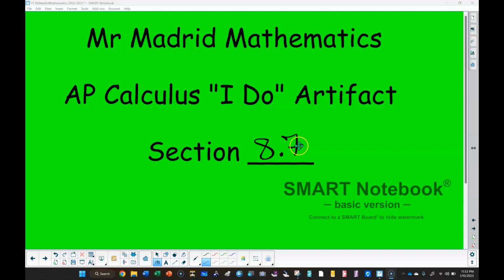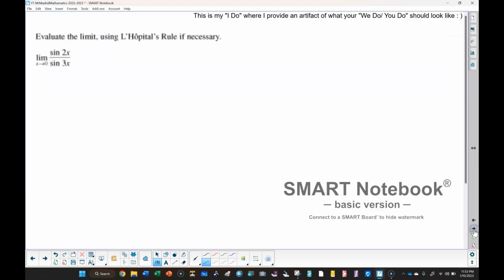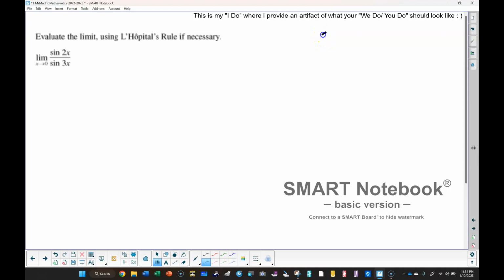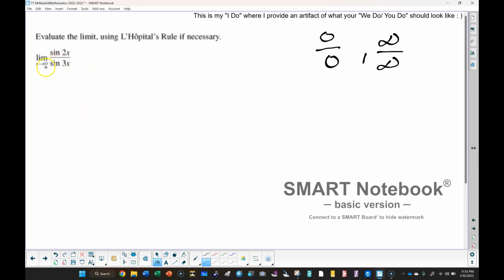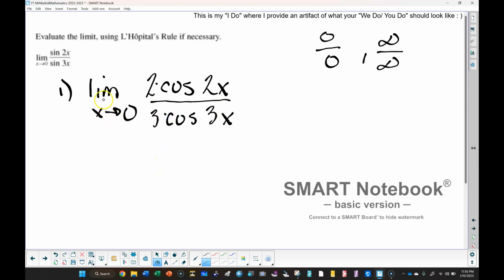8.7 INDETERMINATE FORMS AND L'HOPITAL RULE